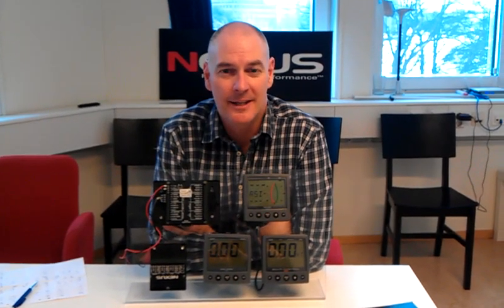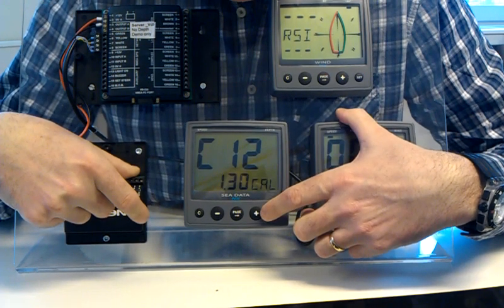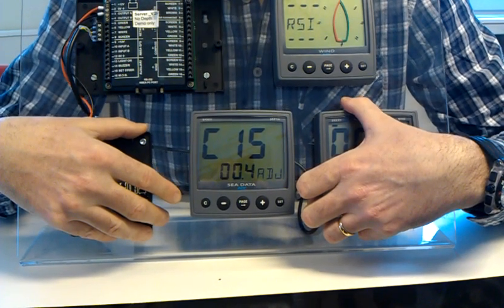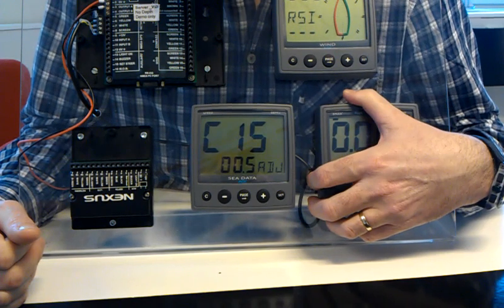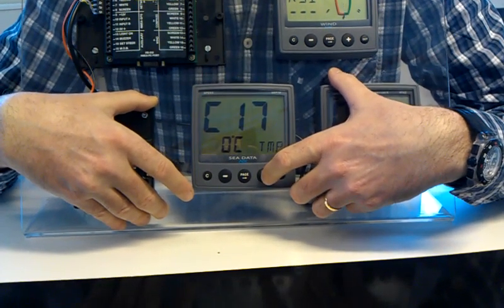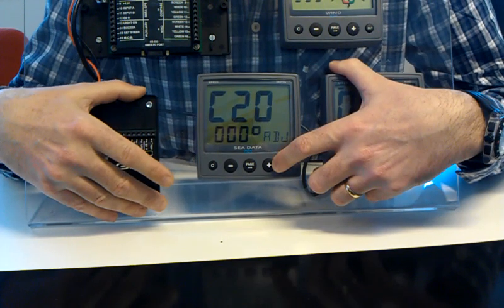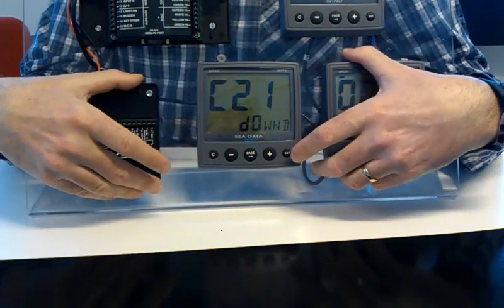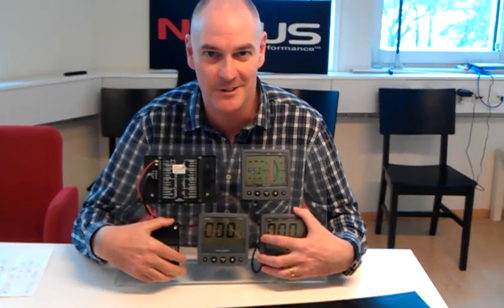How to calibrate a Nexus NX System.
Den h�r videon har lagts upp fr�n en Android-telefon.